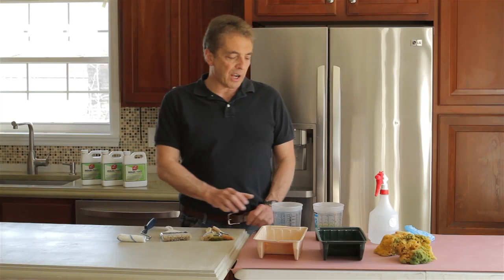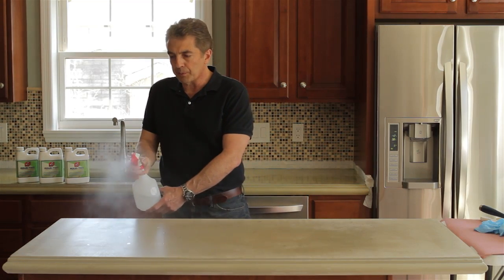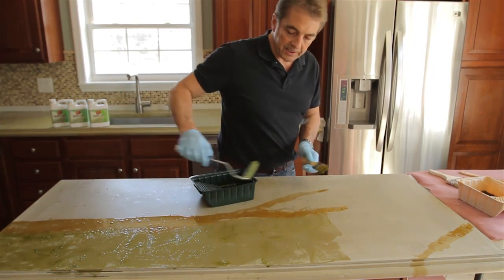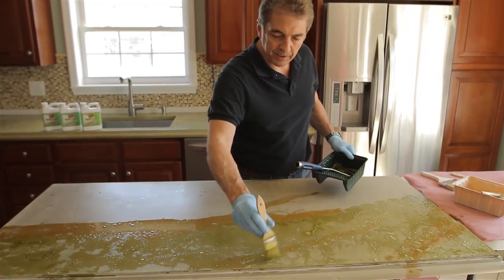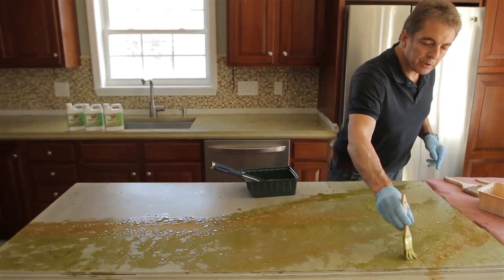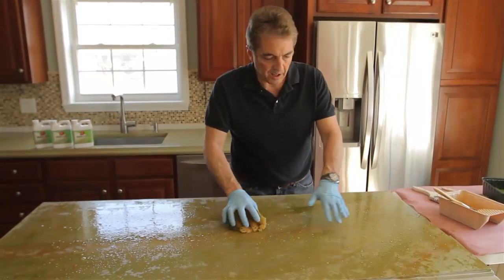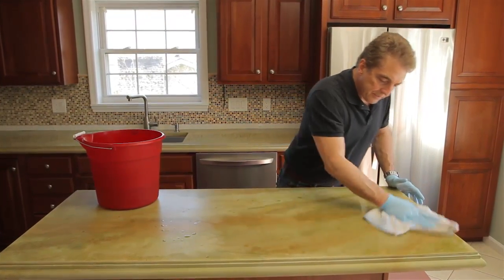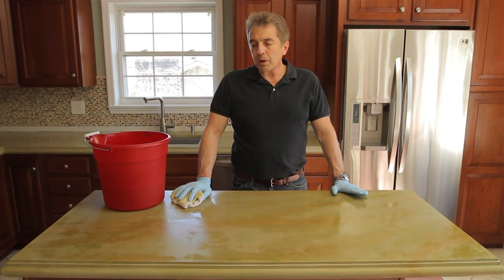How to Stain Concrete Countertops with Z Aqua-Tint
This how-to video will show you some techniques and methods for staining your concrete countertop using the Z Aqua-Tint dye. This is a water-based concrete dye that is very DIY friendly. There are no harmful chemicals or acids to neutralize.